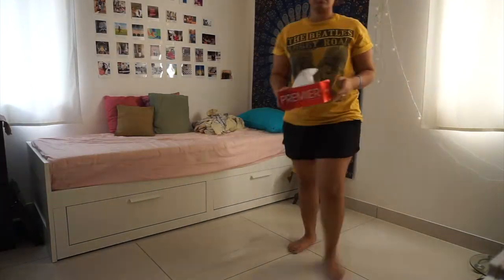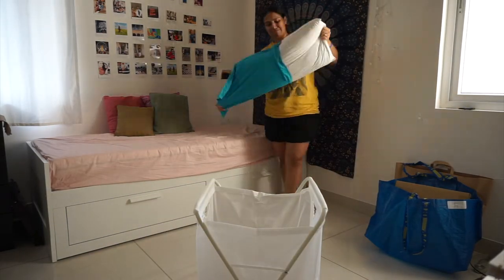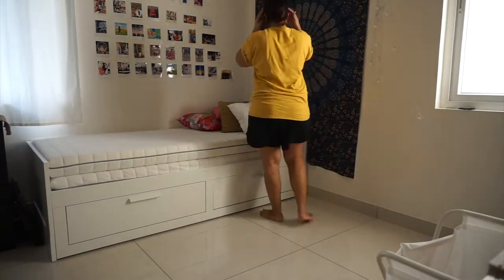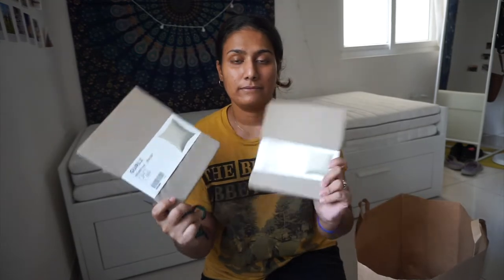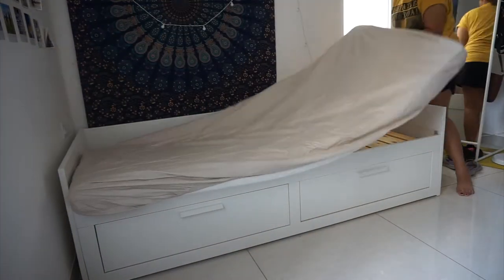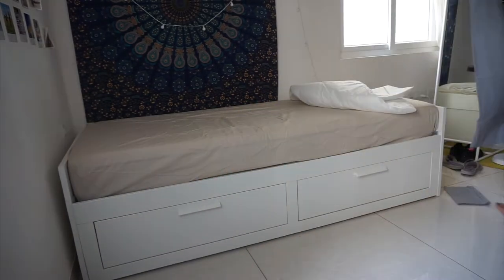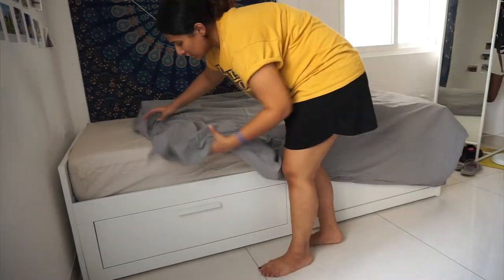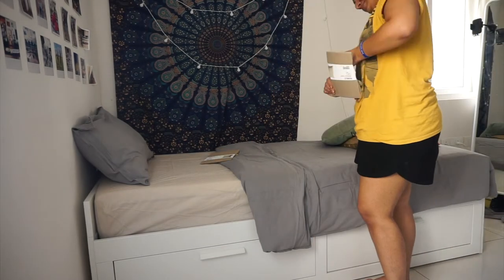IKEA INDIA HAUL 2020 | mini haul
The IKEA second birthday sale is on in India
 Don't miss out on it
Here's the link to it